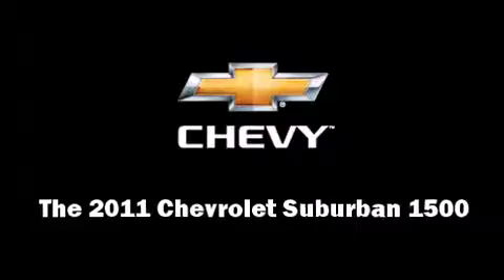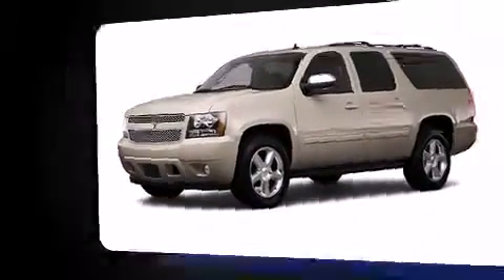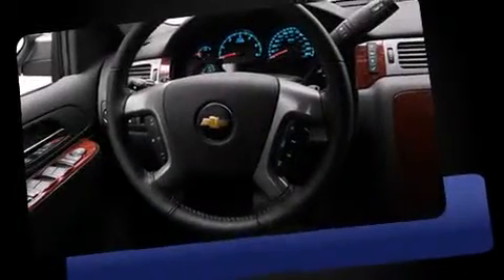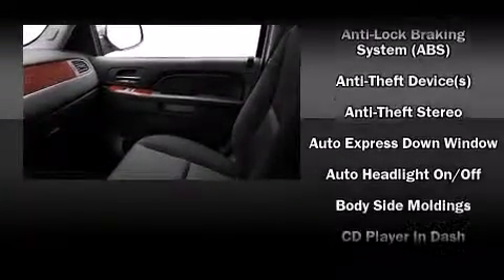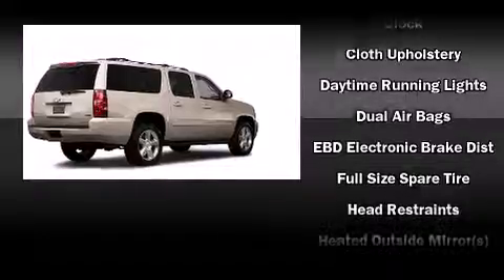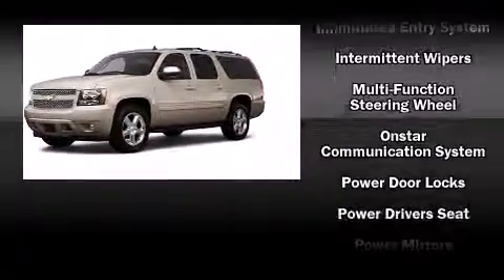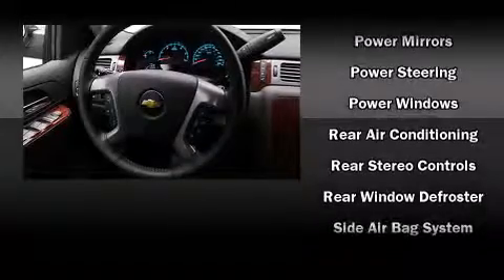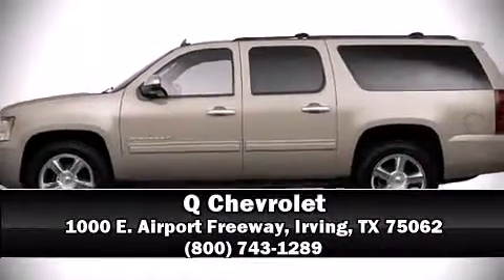2011 Chevrolet Suburban 1500 in Irving, TX 75062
Q Chevrolet
1000 E. Airport Freeway

You can expect a lot from the 2011 Chevrolet Suburban 1500. Smooth gearshifts are achieved thanks to the powerful 8 cylinder engine, providing a spirited, yet composed ride and drive. All of the premium features expected of a Chevrolet are offered, including: delay-off headlights, a tachometer, a trip computer, remote keyless entry, a trailer hitch, a roof rack, and power front seats. Back seat passengers will appreciate the rear audio controls, allowing them to make easy adjustments to the stereo system. Third row seats provide an even greater maximum passenger capacity. Audio features include a CD player with MP3 capability, steering wheel mounted audio controls, and 6 speakers, providing excellent sound throughout the cabin. Chevrolet ensures the safety and security of its passengers with equipment such as: dual front impact airbags, front SIDE impact airbags, traction control, a security system, onStar, and 4 wheel disc brakes with ABS. Electronic stability control ensures solid grip atop the road surface, no matter how challenging the driving conditions. We pride ourselves in the quality that we offer on all of our vehicles. Stop by our dealership or give us a call for more information.